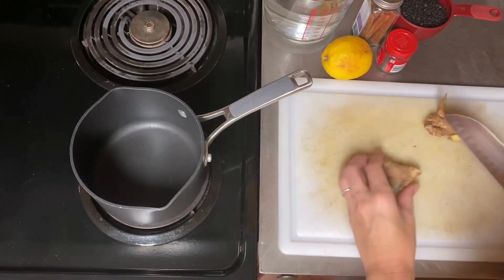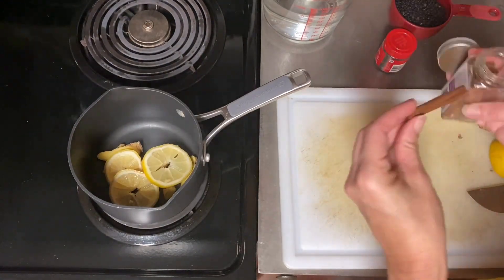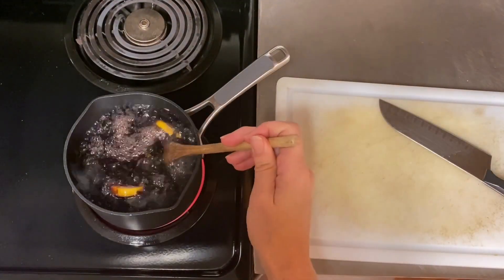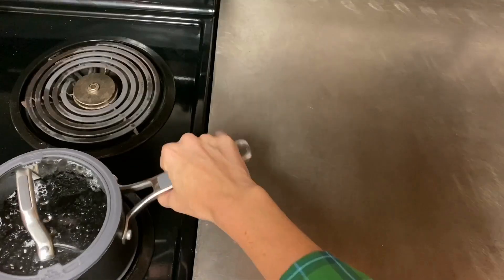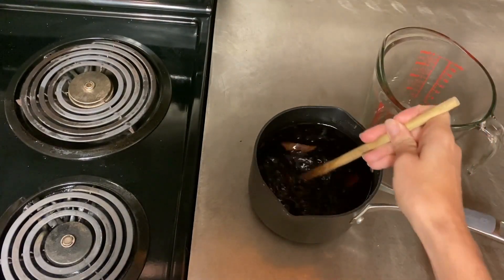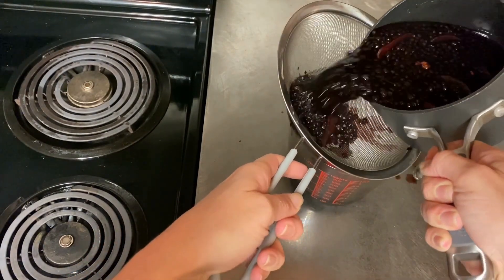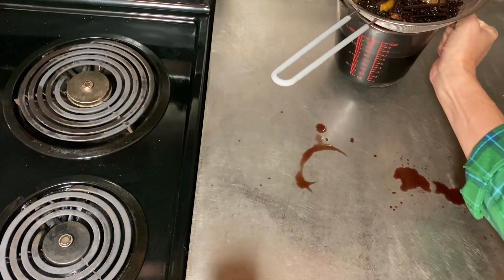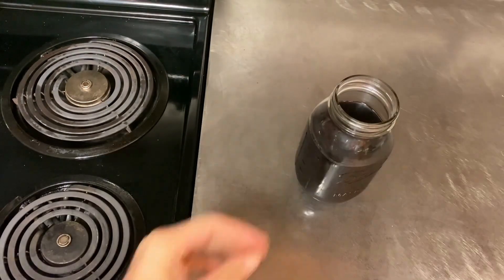How to Make Elderberry Syrup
In this video I'm walking you through how to make Elderberry Syrup from scratch using ingredients you probably already have on hand.